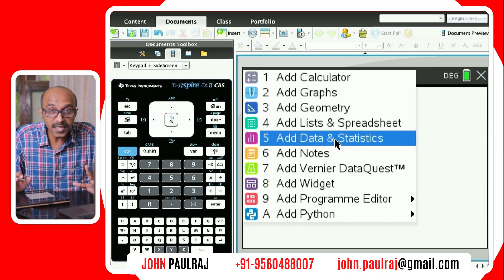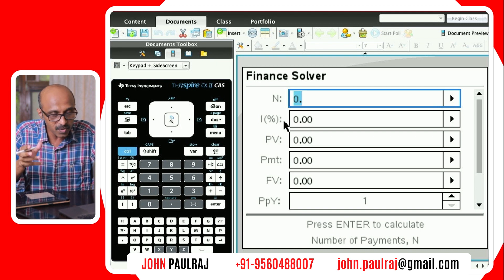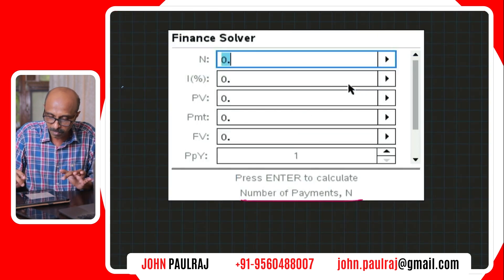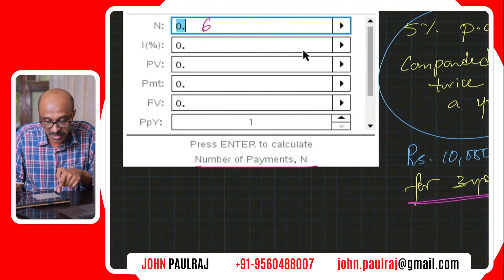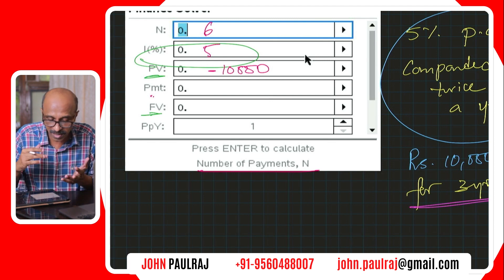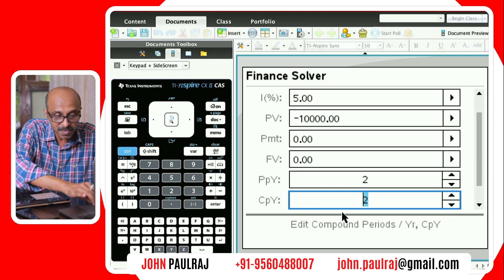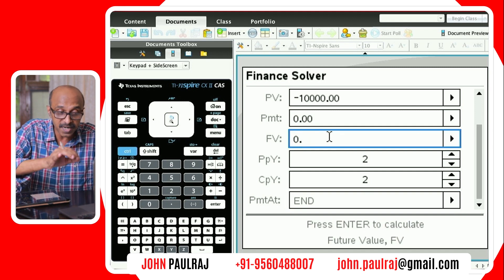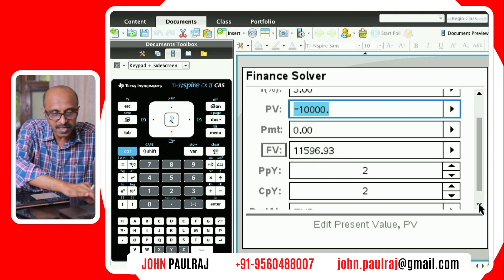Introduction To The Finance Solver (TI Nspire CX-II)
In this introductory video, I will explain the basic features of the Finance Solver and how to input values.